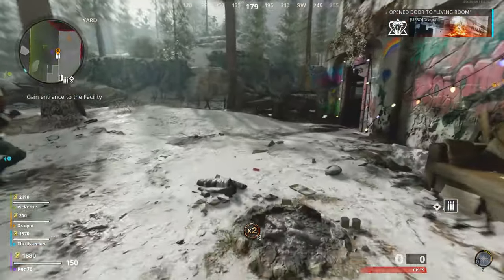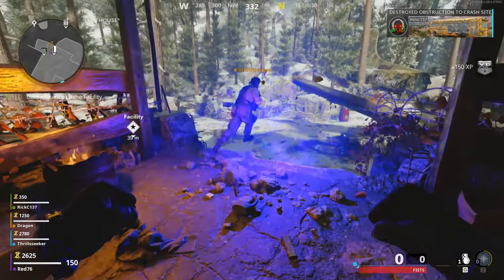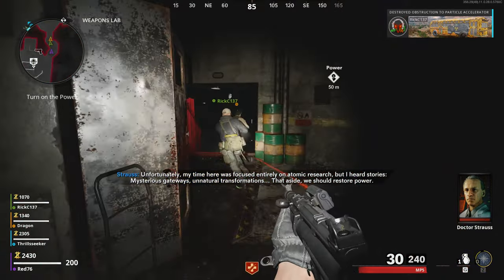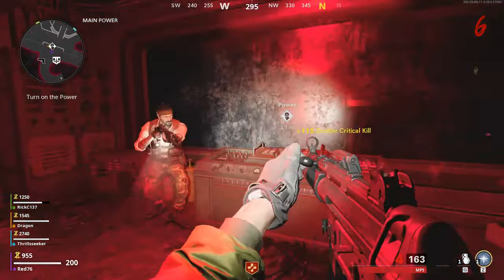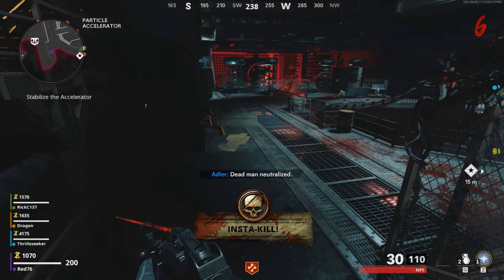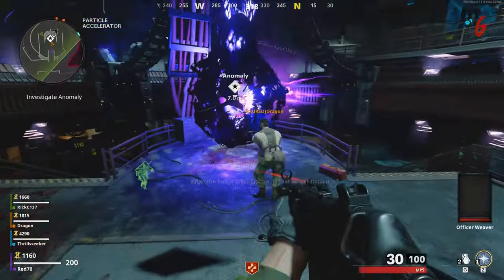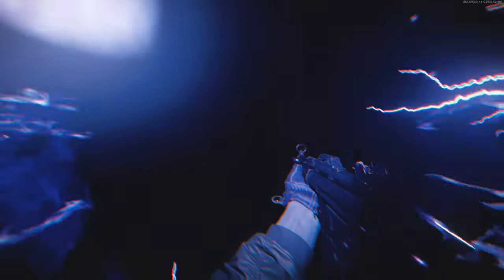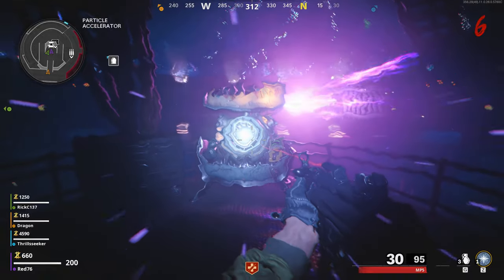Call of Duty: Black Ops Cold War 'Heavy Metal' Achievement (PC)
Call of Duty: Black Ops Cold War Achievement - Heavy Metal.

Description:
(Zombies)
In Die Maschine, forge the Pack-A-Punch machine.

Turn on the Power.
Activate the Cyclotron Resonator.
Activate the Hydro-Energy Infusion.
Enter the Dark Aether Anomaly.
Enter the Aether Tunnel and travel to the Medical Bay.
Acquire the Pack-a-Punch Machine part.
Forge the Pack-a-Punch Machine.

Mission:
Morasko, Poland

Gamemode:
Zombies - Die Maschine (Endless)

GPU: GeForce GTX 2080 Super
CPU: Intel(R) Core(TM) i7-8700K CPU @ 3.70GHz
Memory: 32 GB RAM (31.93 GB RAM usable)
Current resolution: 2560 x 1440, 144Hz
Operating system: Windows 10 Pro

If you're interested in joining our URSO Clan/Platoon, apply in the Battlelog/menu! We are part of the Undead Resistance Special Operations! Hope to see you all in the battlefield!

I uploaded this video in 2160p 4K HD (3840 x 2160, 60p)! Be sure to check the resolution for the best quality on YouTube!